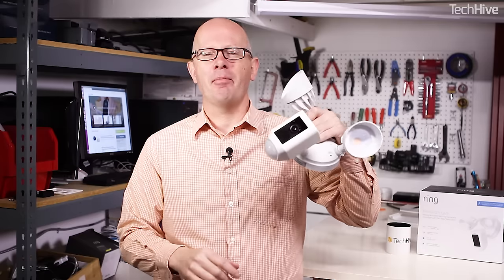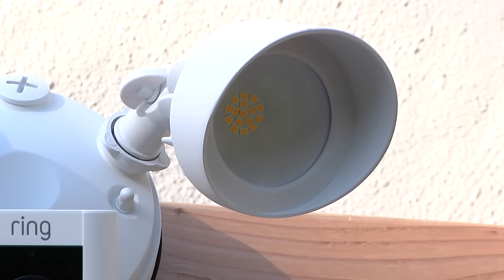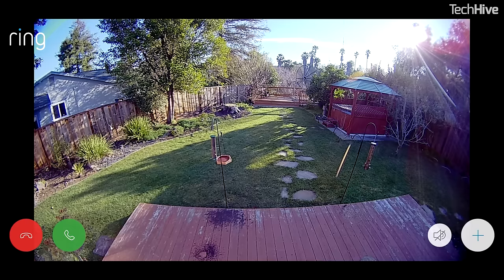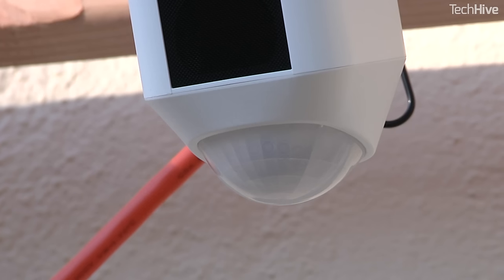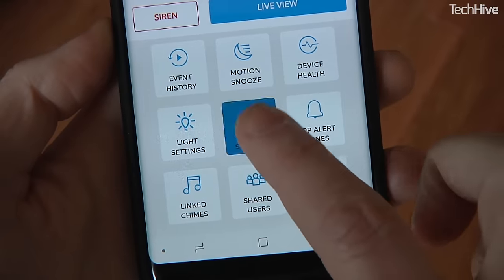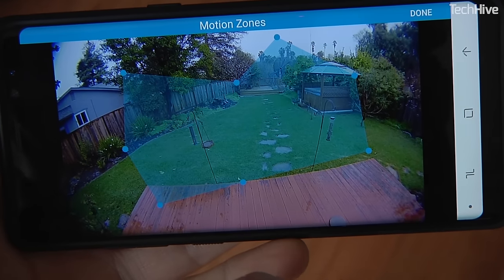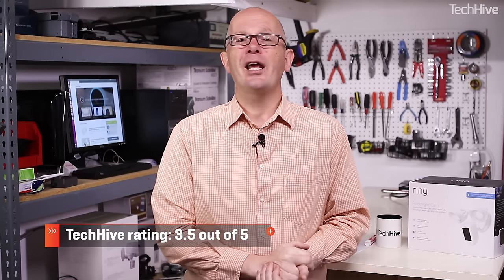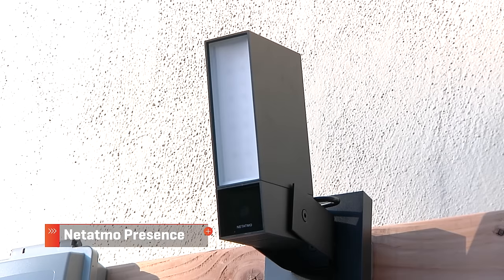Ring Floodlight Cam outdoor security camera review | TechHive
The Ring Floodlight Cam delivers a good picture and has bright 1800 lumen LED lights. Take a look at how it performed in our test. Ring Floodlight Cam